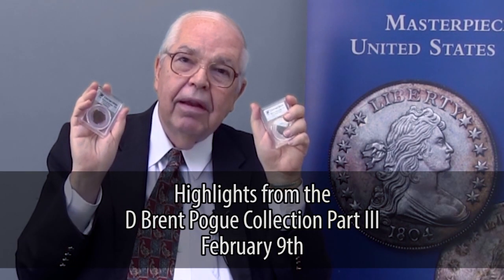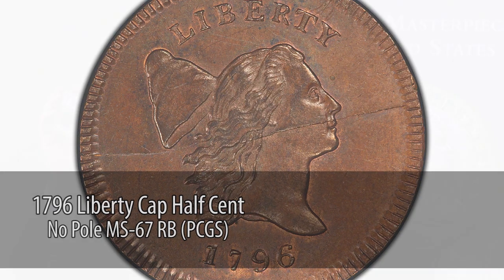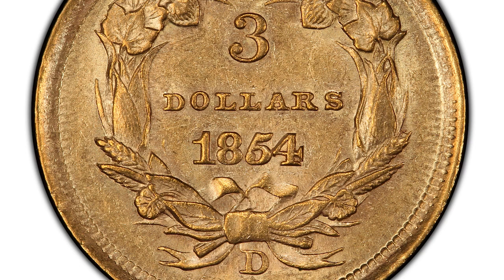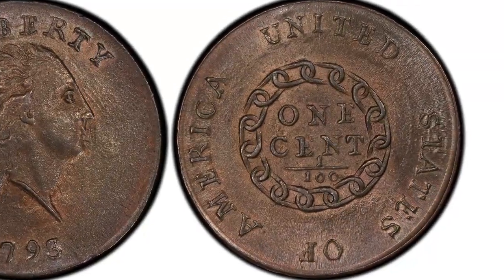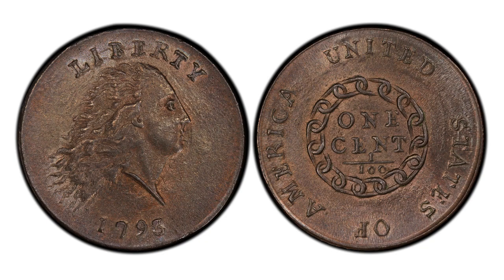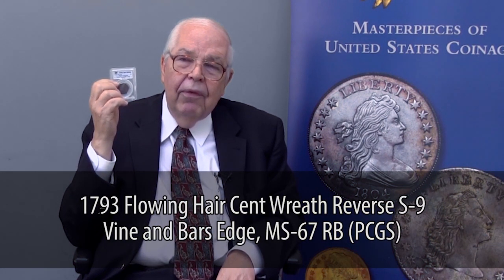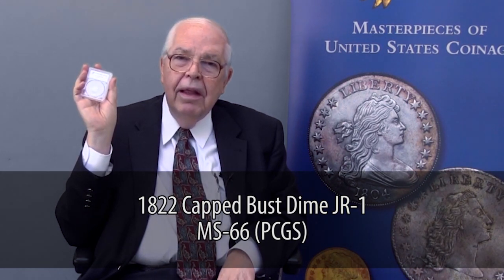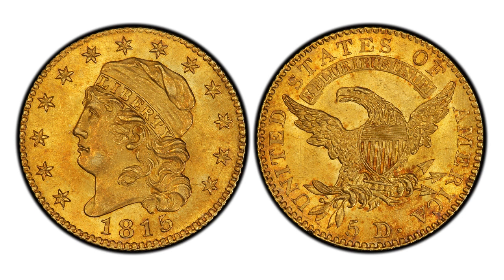D. Brent Pogue Collection Part III Auction - February 9th